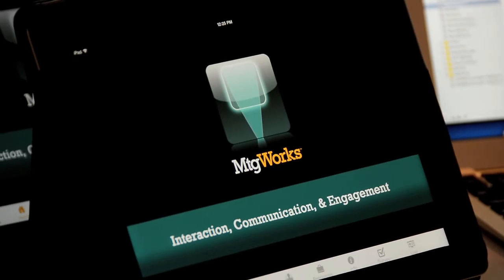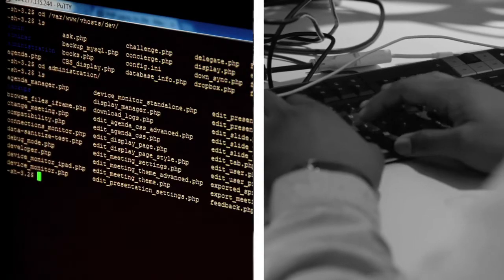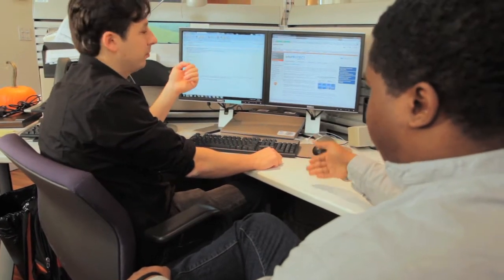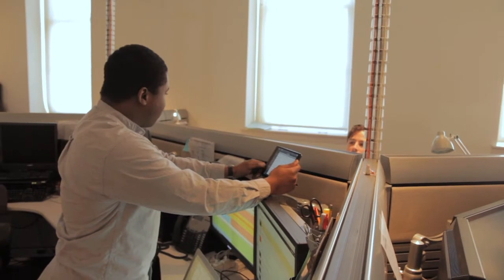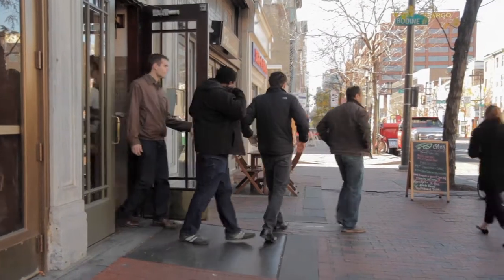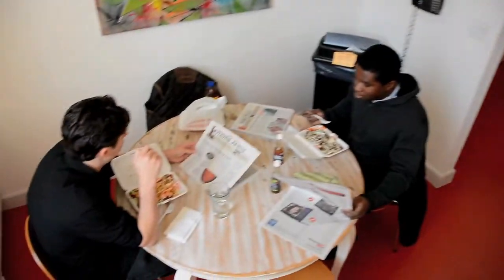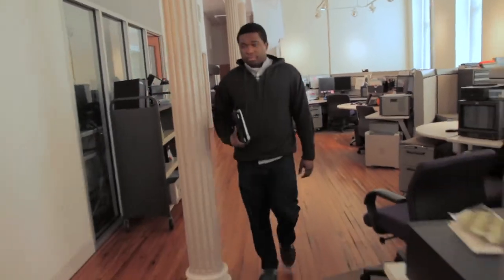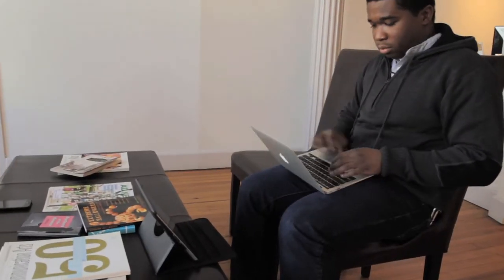Results Matter at York College - Darrell De Freitas '12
Darrell De Freitas '12 used his problem-solving and communications skills to land a position at a company dedicated to advancing the art and science of media production.

York College played an instrumental role in Darrell's transition from computer hobbyist on the island of St. Lucia to lead software developer at Cubist Media Group in Philadelphia.

Come visit, and find out more about York College!

When Darrell was oceans away researching quality computer science programs on the East Coast, he came across York College.  The admissions staff helped him through the process and really made him feel at home after only one visit to campus.

Darrell thrived as a student at York and even helped start a club for his major. He admired the fact that professors always had an open door or were only a phone call or email away.

"York College gave me everything I needed, including the problem-solving and analysis skills to make me successful," said Darrell. "Most of my computer science classes required me to take what we went over in class and apply it in a new and interesting way on a test or homework assignment. In the workplace, it's just like an extended homework assignment."

Outside of the technical skills he gained from York College, he also became an effective communicator. This helps him easily collaborate with his team on projects at Cubist.

But what ultimately set Darrell up for success was his internship at Shipley Energy, which led to a second internship, a part-time position and a full-time position the day after graduation.

"I'm confident I received a world-class education," he said. "This has helped me to live out my dreams in the states."